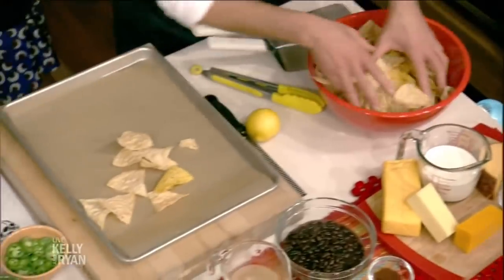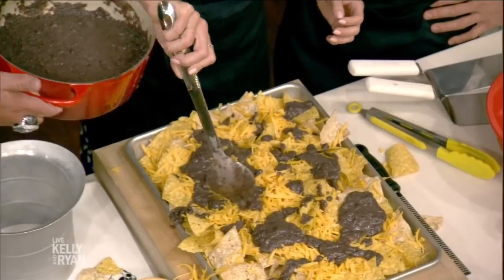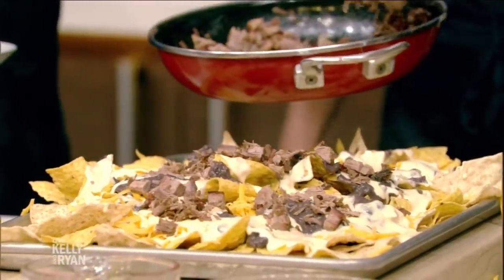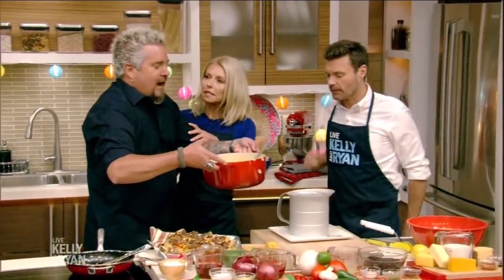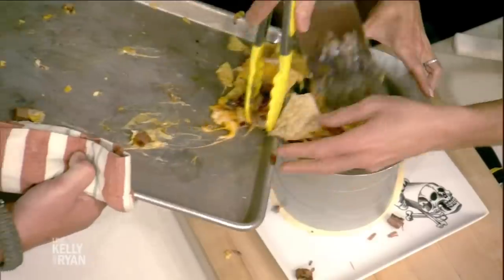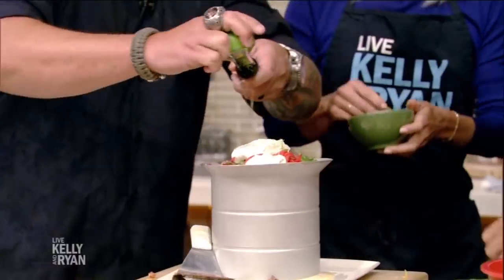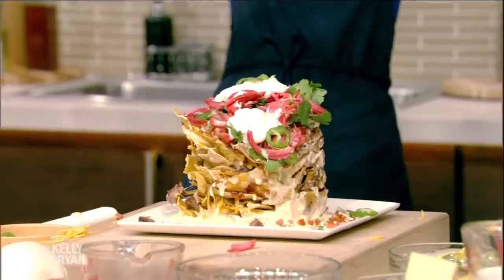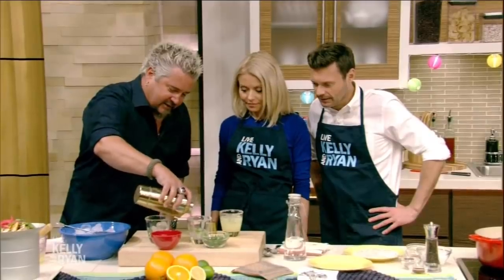Guy Fieri Makes Trash Can Nachos and Caliente Margaritas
Guy Fieri teaches the recipes for "Trash Can Nachos" and Caliente Margaritas.